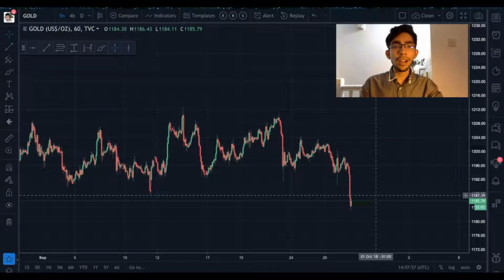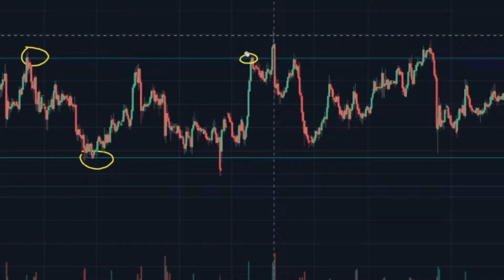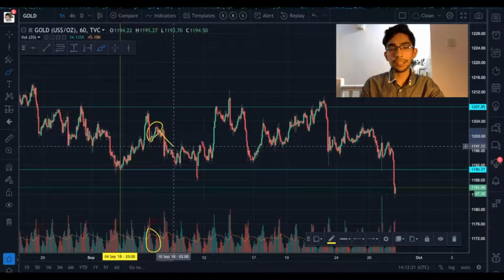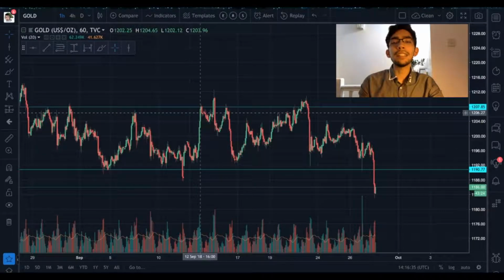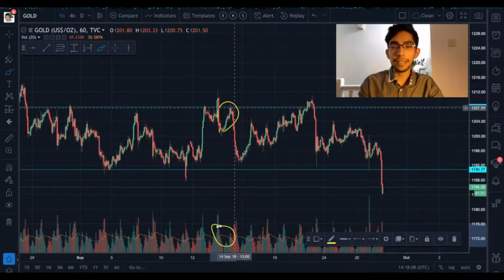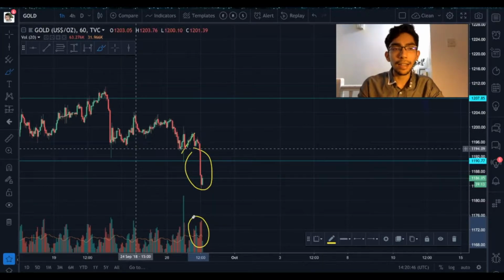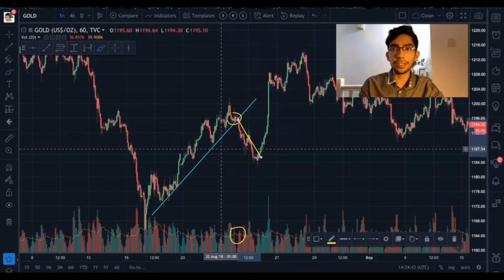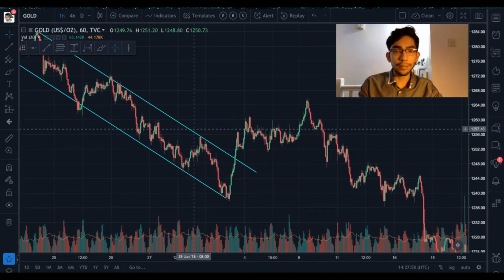Technical Analysis 102 - Trading with volume ⎪Cheeky Trading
Cheeky Trading: In today's video I show how to trade supports, resistances and channels by using the volume indicator. Volume let us know whether the market has enough support to sustain a price.

If you want to know more about how to trade with volume you can read this book!
A Complete Guide To Volume Price Analysis - Anna Coulling

You can help the channel with the following links!